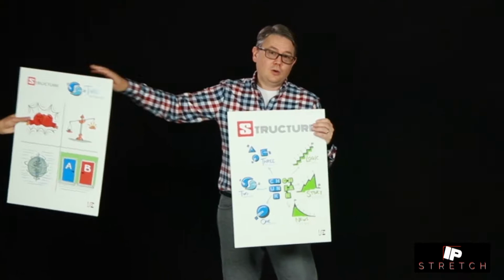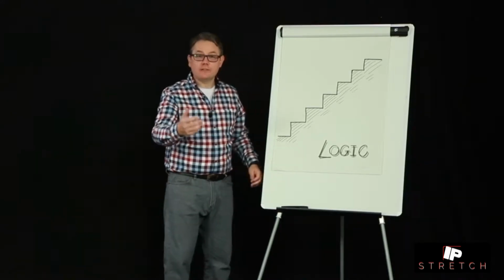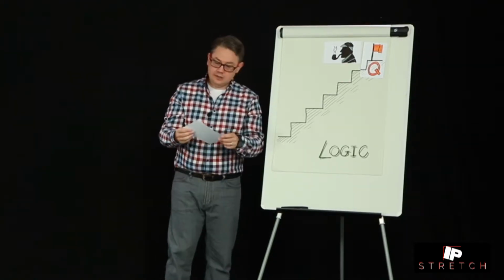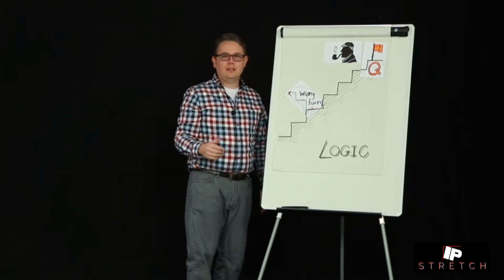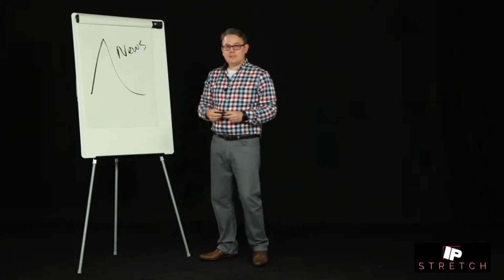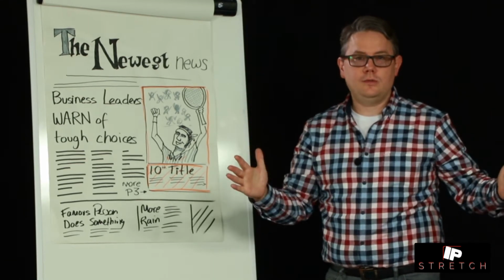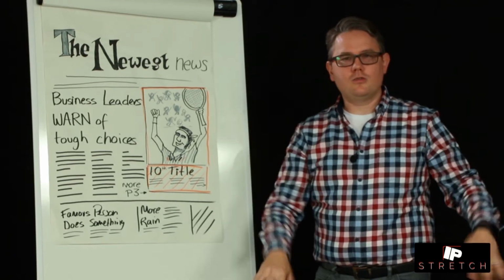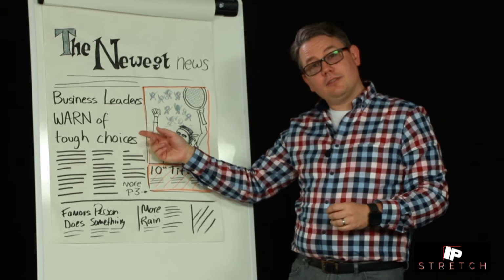IP Stretch - Video 3 - STRUCTURE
Exploring the Ice-Cream Sunday version of LOGIC and NEWS